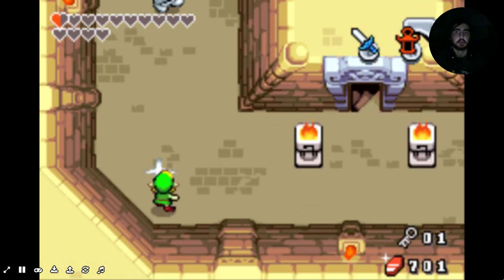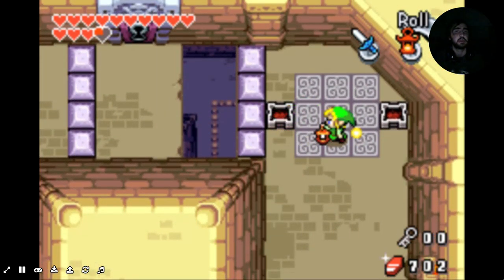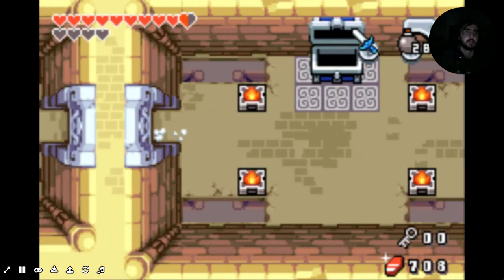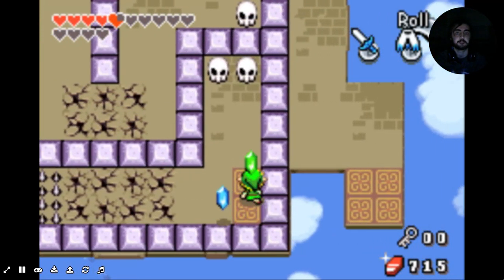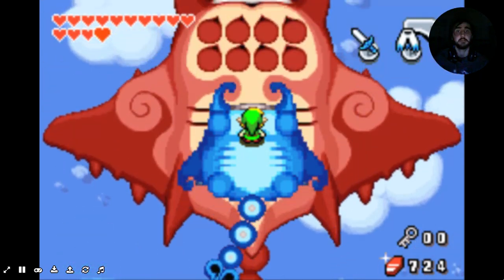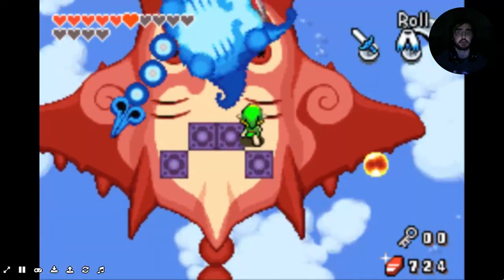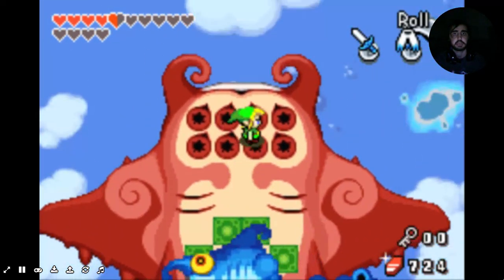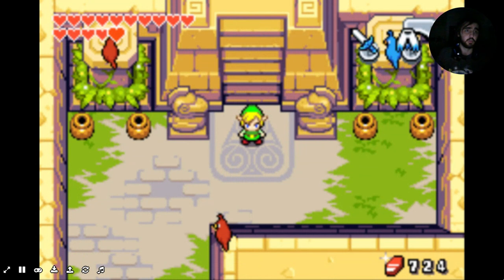The Legend of Zelda The Minish Cap 100% Walkthrough Part 18 The Gyorg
Oh man this was frustering i didnt remember this fight being this annoying... oh well we got him.